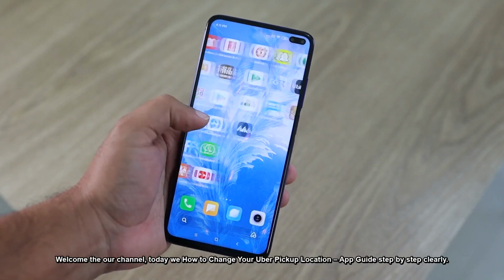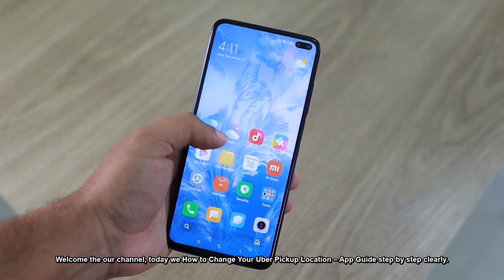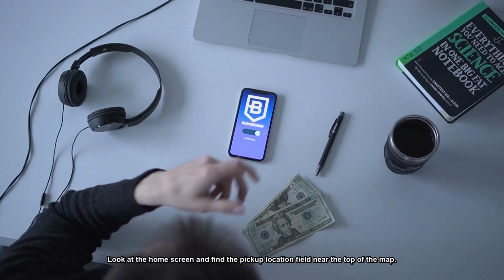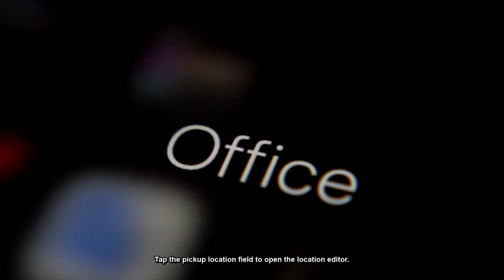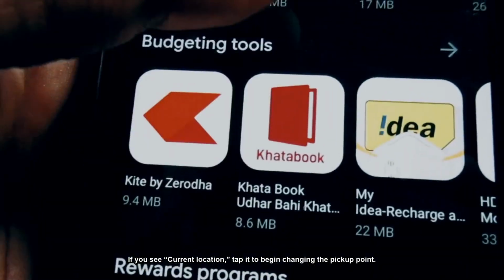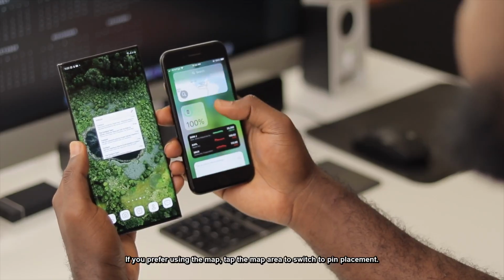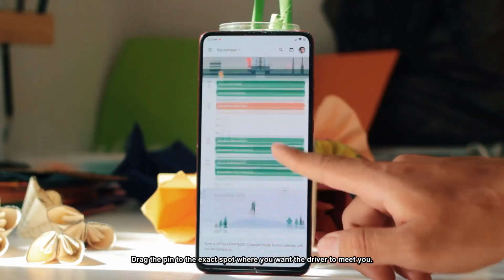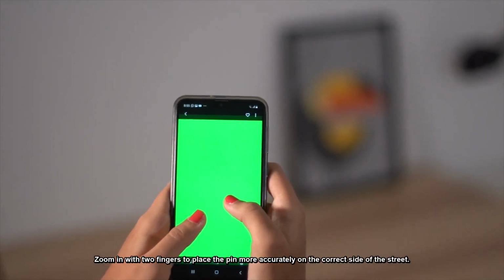How to Change Your Uber Pickup Location – App Guide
In this video, we’ll show you how to easily change your Uber pickup location using the app. Whether you’ve moved to a different spot or made a last-minute decision, adjusting your pickup point is simple and quick! Follow our step-by-step guide to ensure you get picked up right where you need to be.